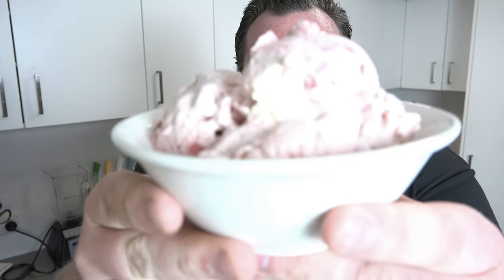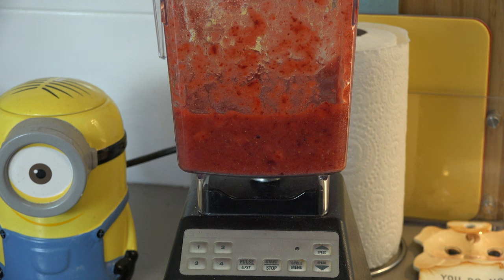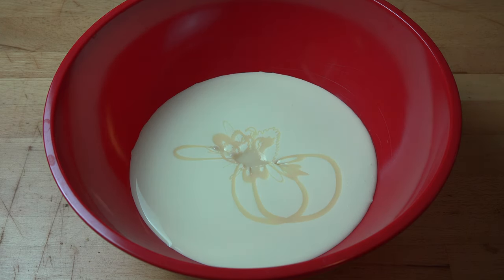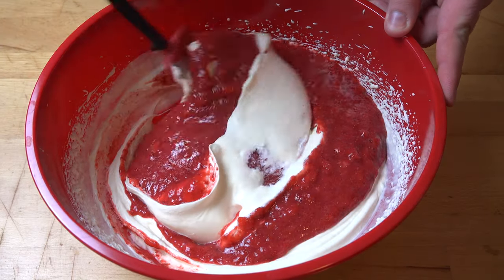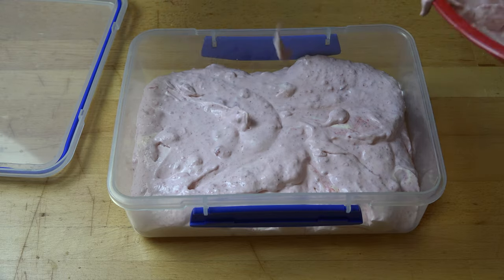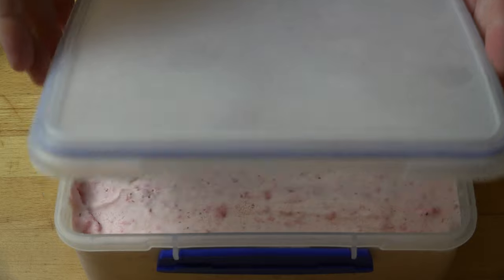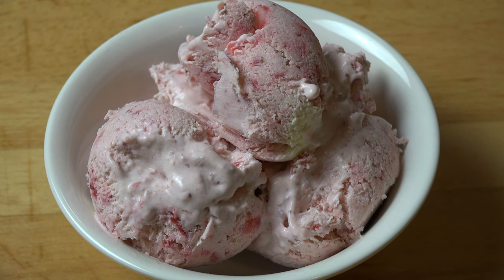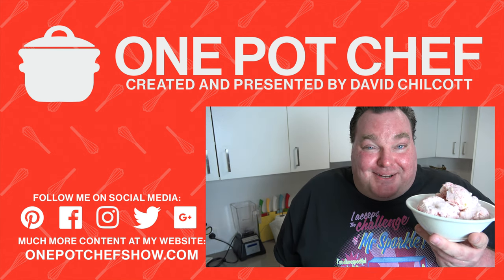Super Simple Strawberry Ice Cream | One Pot Chef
My Super Simple Strawberry Ice Cream has only 3 ingredients, doesn’t require any expensive ice cream machines and doesn’t even need churning. Just mix, pour and freeze! Fresh juicy strawberries are combined with whipping cream and sweetened condensed milk to make this super easy ice cream that anyone can make - give it a try today!

Ingredients:

500g of Strawberries (roughly chopped)
600ml of Whipping Cream (any cream suitable for whipping will be fine)
1/2 a Can of Sweetened Condensed Milk (about 200g)

NOTE: If your Ice Cream is too hard to scoop, simply leave it on the counter for a few minutes to soften :)

Freezing Time: About 4 to 6 hours (preferable overnight)

MAKES APPROX 1.5 LITRES OF ICE CREAM